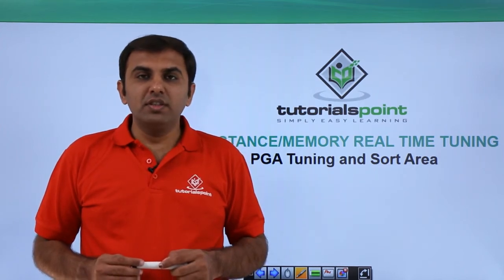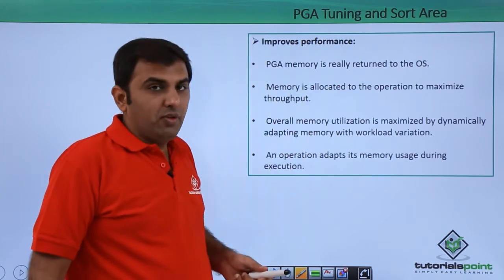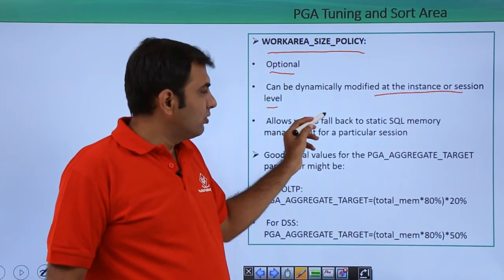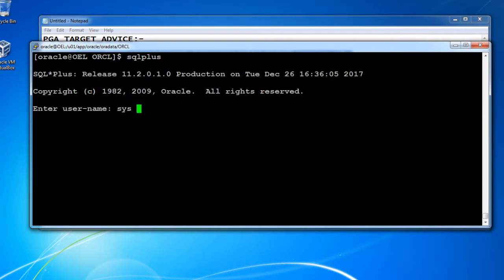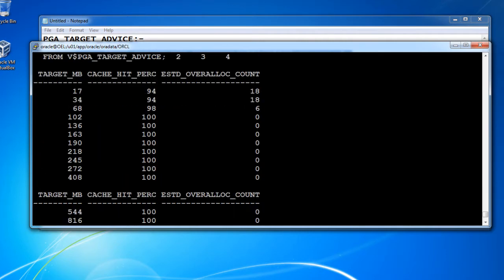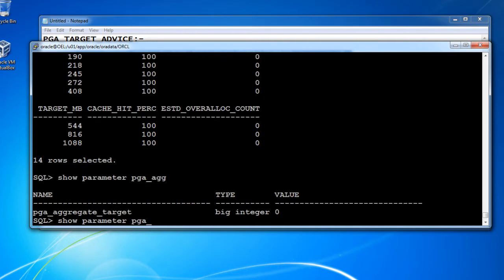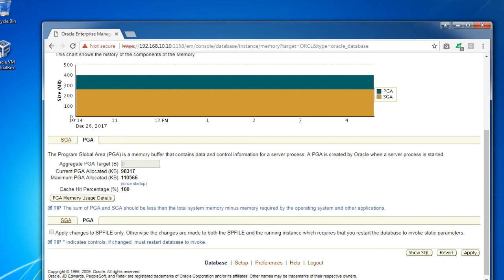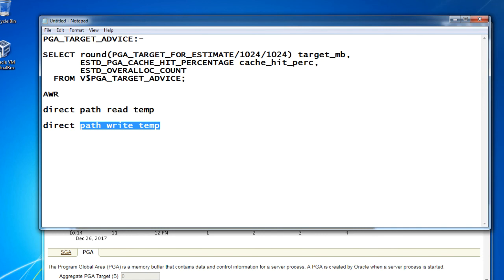PGA Tuning and Sort Area